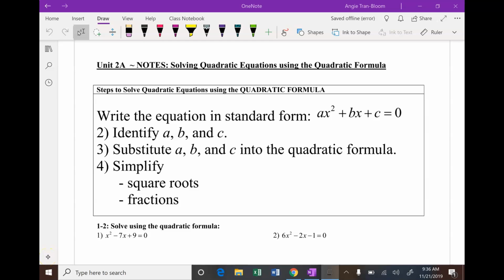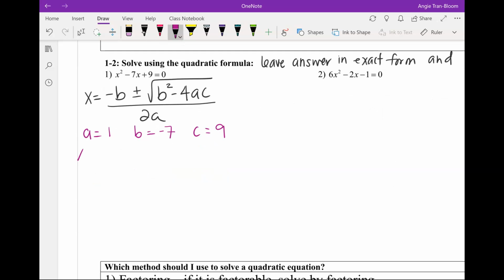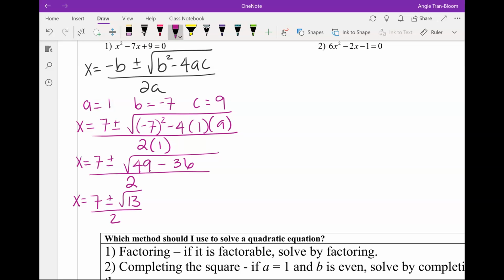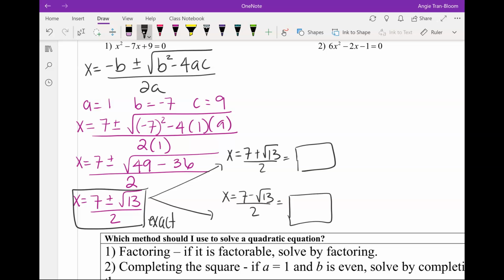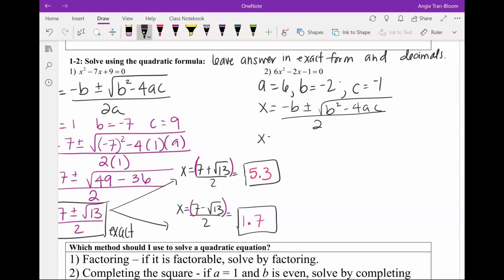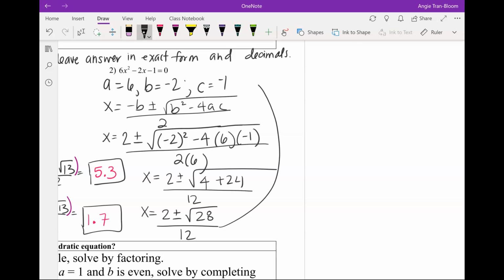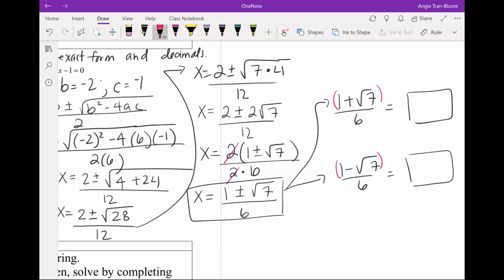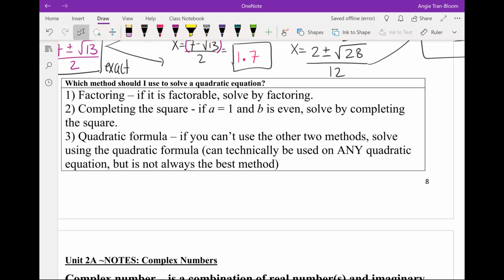Algebra 2 Solving Quadratic Equations using the Quadratic fo